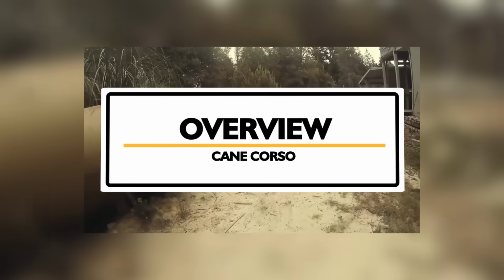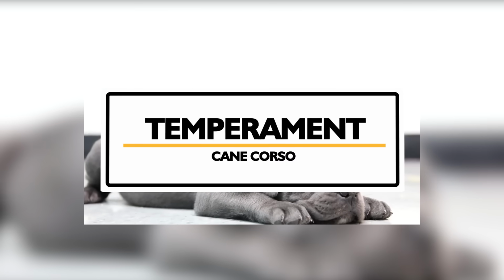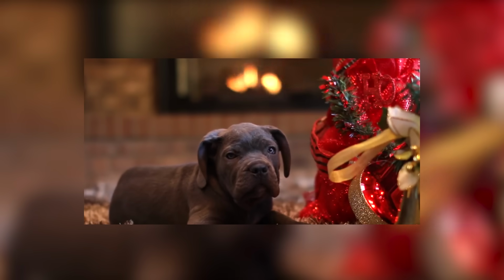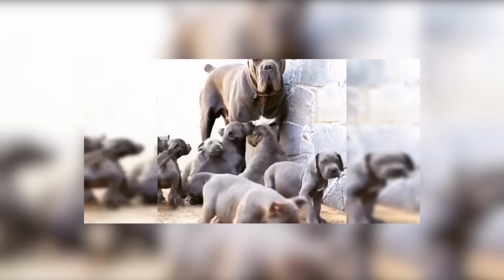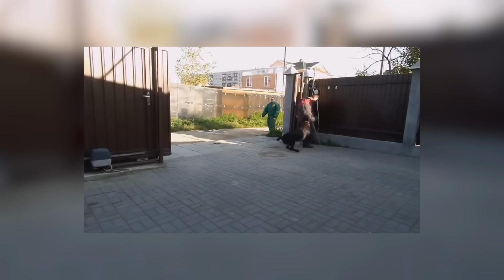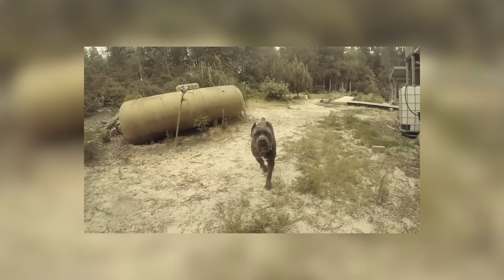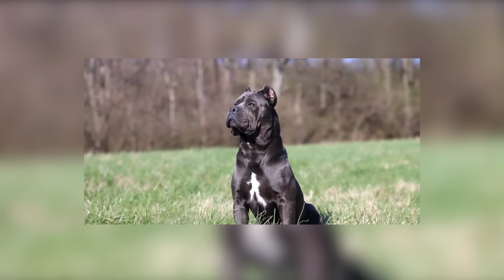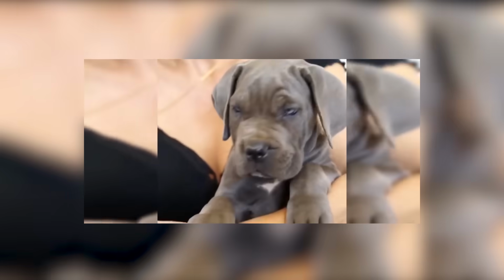Cane Corso 101! Everything You Must Know About Owning a Cane Corso Puppy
CANE CORSO 101! Are you thinking of getting a new Cane Corso Puppy or just interested in learning more about the Cane Corso? Have you ever wondered if Cane Corsos are good with children? or, Is the Cane Corso a good family pet? Then lets get into the video and find out!

MUST HAVES FOR YOUR DOG

RAISED FOOD AND WATER BOWL

PREMIUM RAISED FOOD AND WATER BOWL

HIGH QUALITY DRY DOG FOOD

HIGH QUALITY DRY DOG FOOD OPTION 2

HIGH QUALITY WET DOG FOOD

HIGH QUALITY WET DOG FOOD OPTION 2

PUPPY TOYS
KONG

DOG TOYS
KONG

MUST HAVE GROOMING AND HEALTH PRODUCTS

For an even more detailed look check out their website with amazing information.